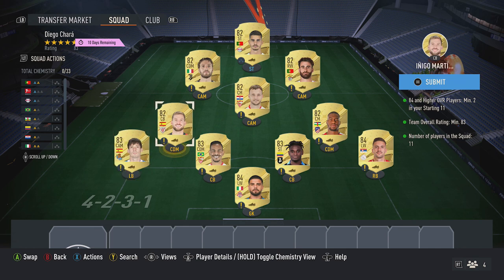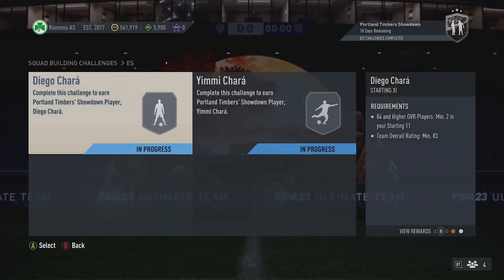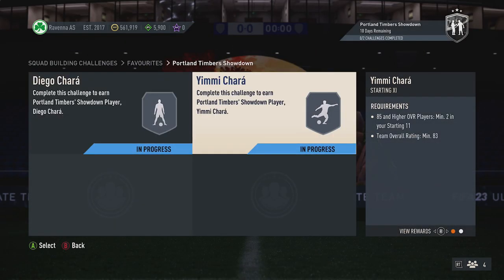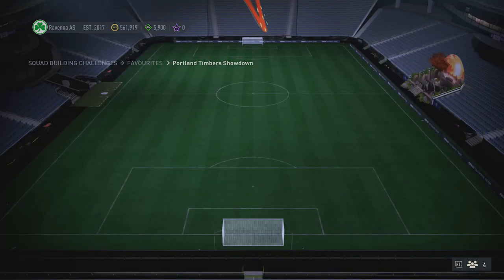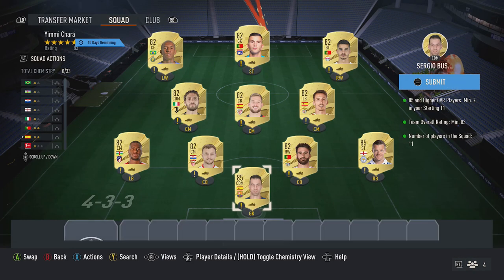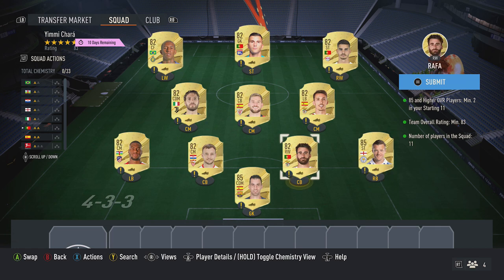Portland Timbers Showdown SBC Completed - Cheap Solution & Tips - Fifa 23 Diego Chara & Yimmi Chara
In this video I will be showing my Solution for the Portland Timbers Showdown SBC on Fifa 23 Ultimate Team

On my Channel I have SBC Solution videos for all the Latest Squad Building Challenges on Fifa 23 Ultimate Team, I will try and show the Best Solutions possible with my Cheap Methods for them like I have done for the Portland Timbers Showdown SBC in this video. I try and show the Cheapest Solution for the time of recording but as the market is always moving the Solution will gradually change, so I try and give a few Tips on how to change the SBC to potentially save coins if some of the players go up to make sure you are Completing it the Cheapest Way possible. Also, you can check out my Solutions for the latest SBC